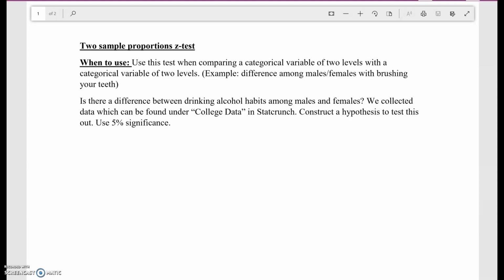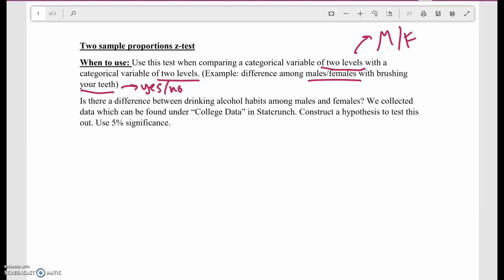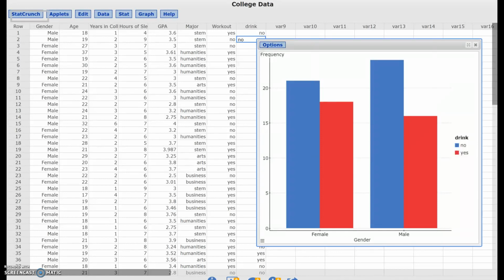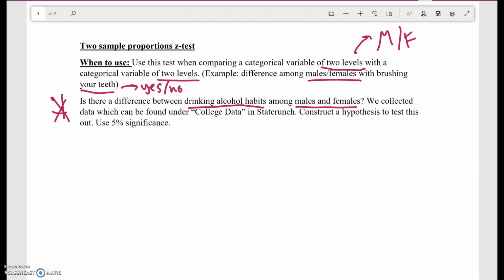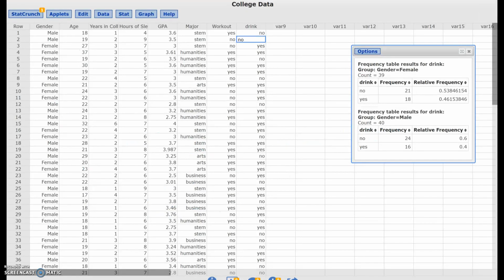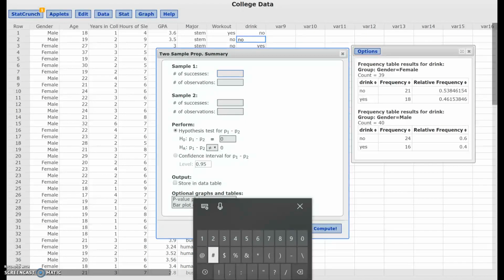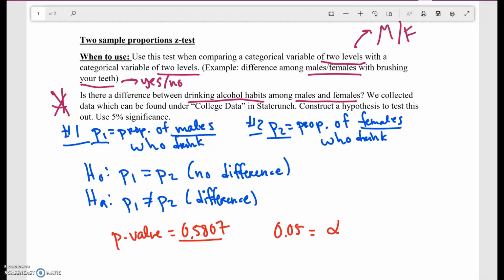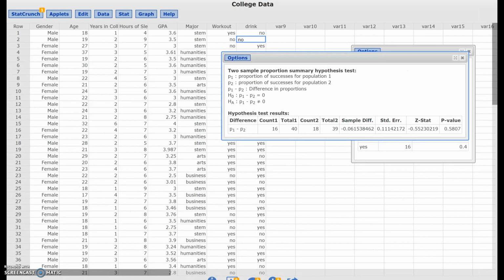Math 119: Two sample z-test for proportions